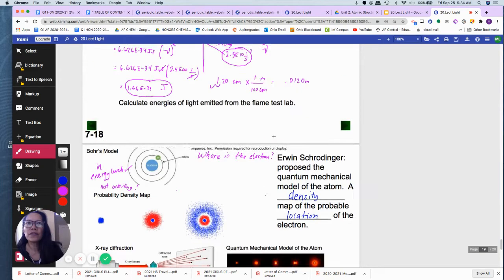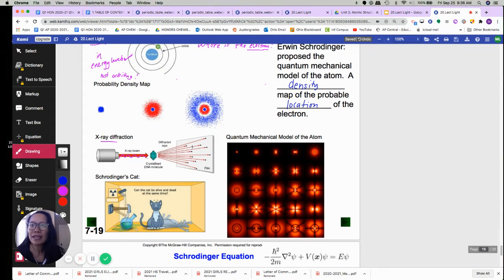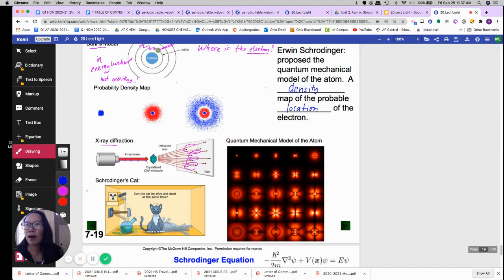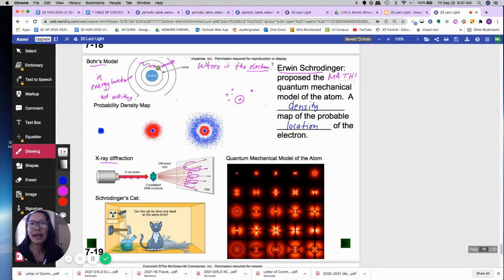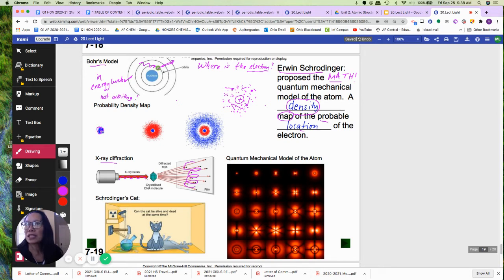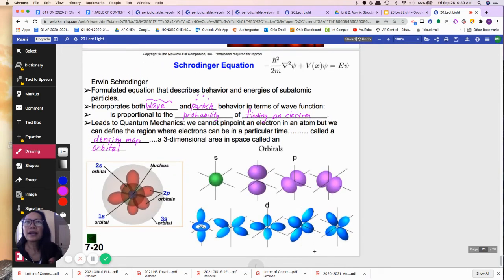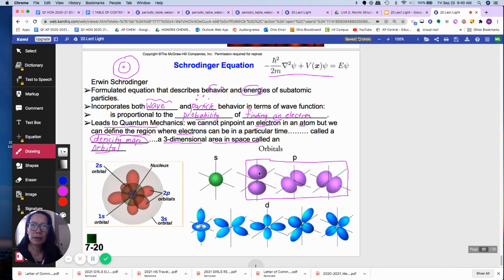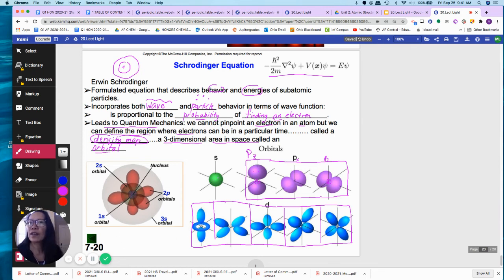How Schrodinger's Equation is Used in Quantum Mechanics